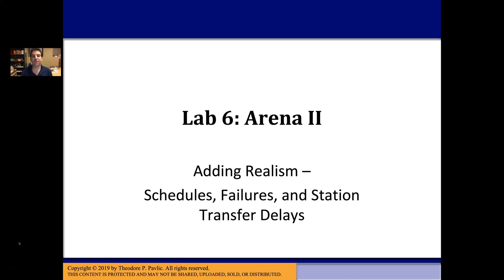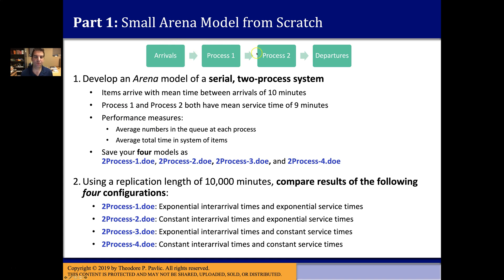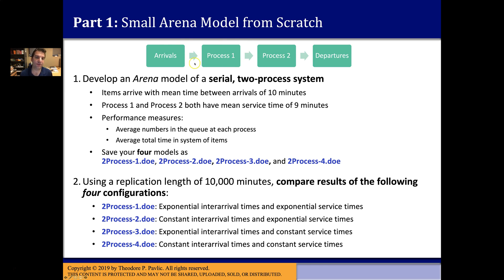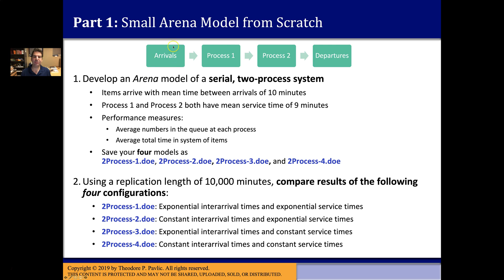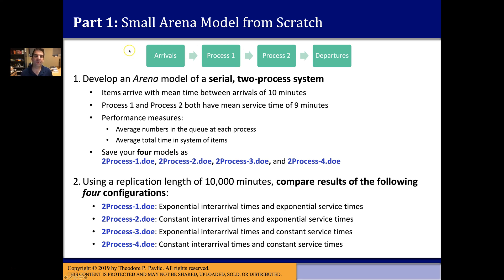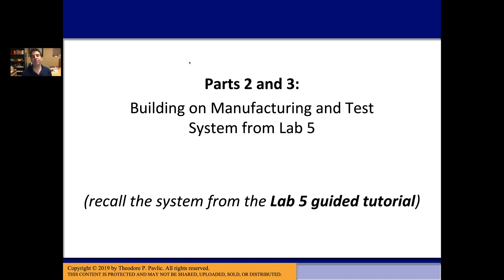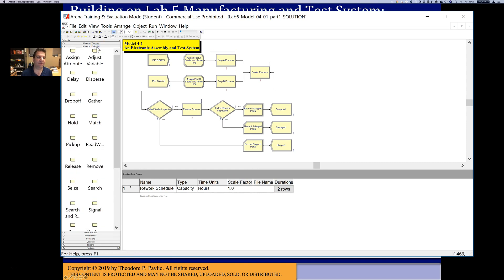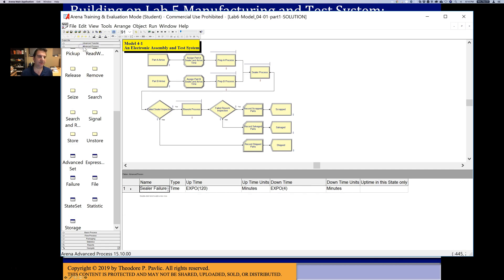IEE 475: Lab 6, Adding Realism - Schedules, Failures, and Station Transfer Delays in Arena Models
Provides background and instructions for lab focused on adding realistic effects, such as capacity schedules, failures, and material transfer delays, to Arena discrete event system simulation models.

This video was recorded by Theodore Pavlic as part of IEE 475 (Simulating Stochastic Systems) at Arizona State University.